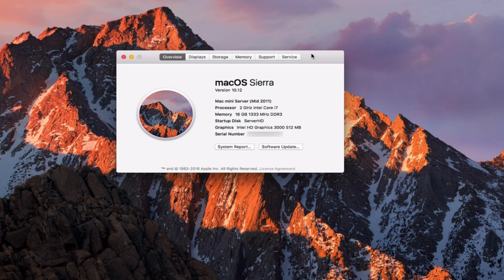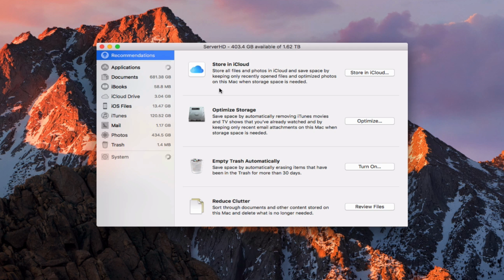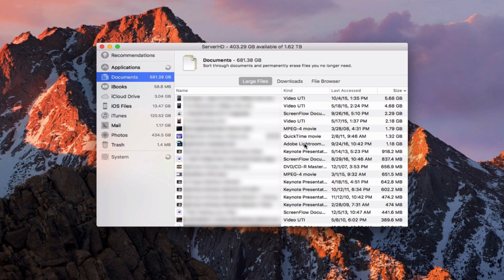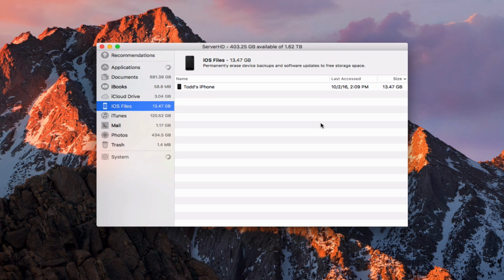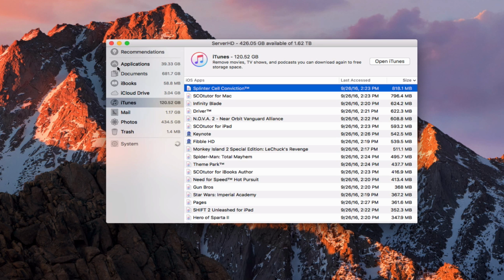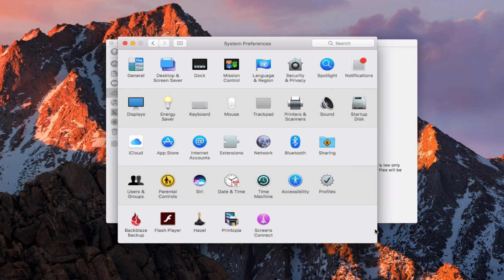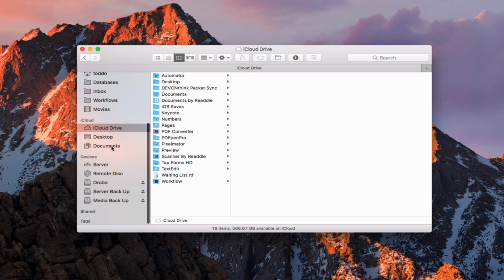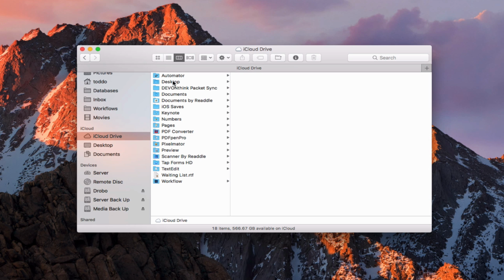MacOS Sierra Part 2: iCloud Document Sync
In this screencast tutorial I cover setting up and using the new iCloud Document Sync feature built into macOS Sierra. I cover how to prepare your Mac for the document sync, the other space saving features that are available on the About My Mac-Storage section and walk you through the process of a first time sync.

I did encounter some delays in uploading and had to restart my Mac several times to get the process to finish the original sync. So if  you find it is not finishing with cloud icons next to your files and it saying it has to upload more files, then try a restart and see if that helps.